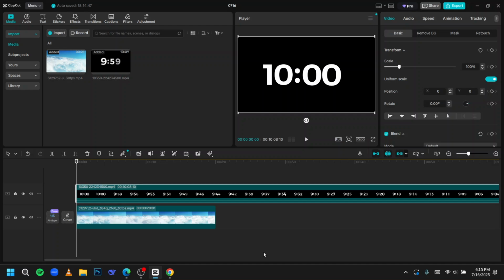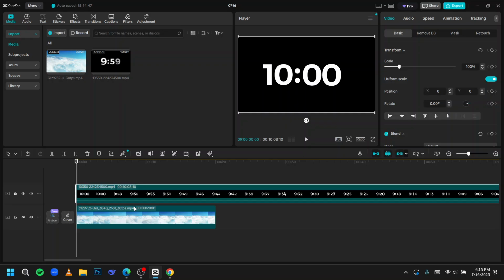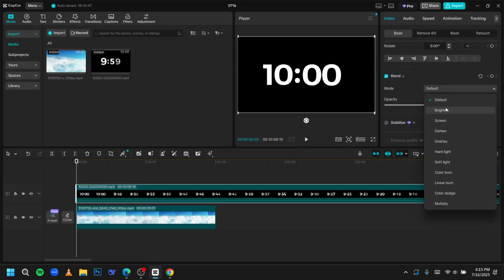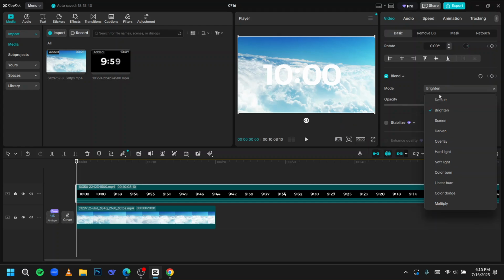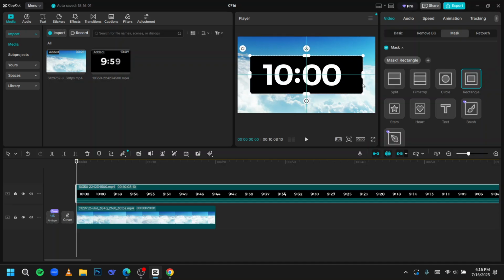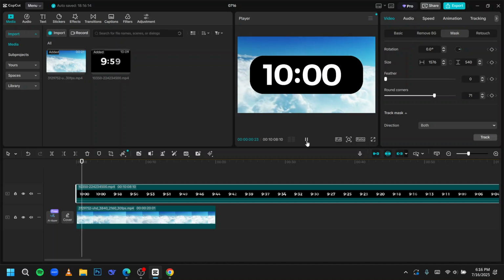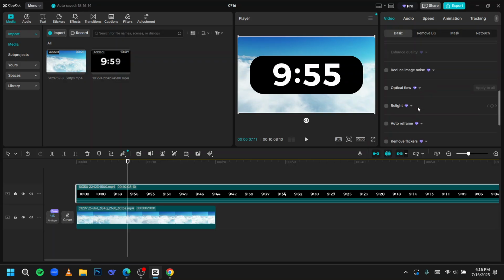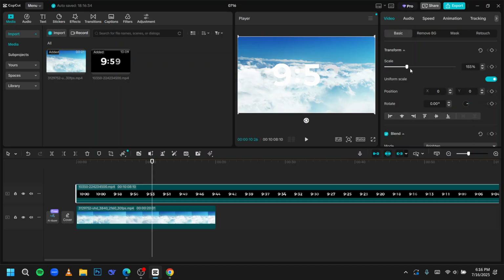How To Add Stopwatch Timer in CapCut PC (2025)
- In this video, you’ll learn how to add a stopwatch timer in CapCut PC quickly and easily. Whether you're editing YouTube videos, tutorials, or fitness clips, using the CapCut timer effect adds a professional touch. This step-by-step guide shows you how to customize and insert a stopwatch overlay directly within CapCut for Windows without needing any external plugins.